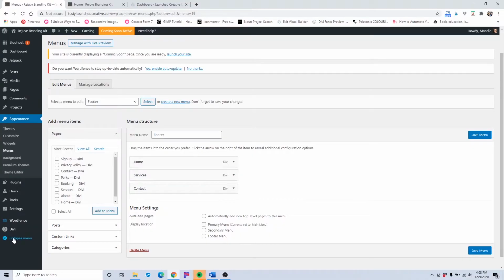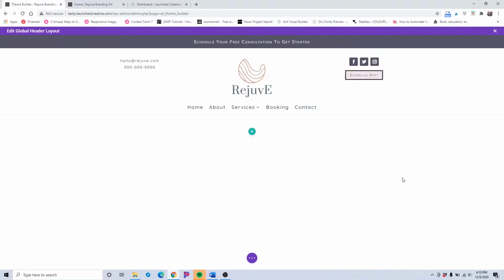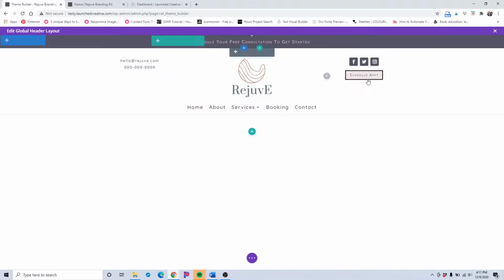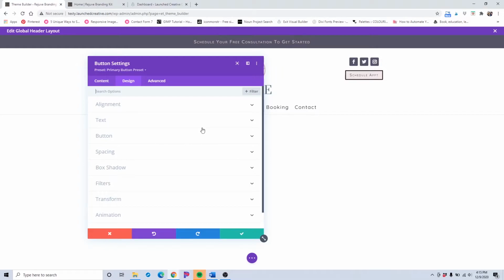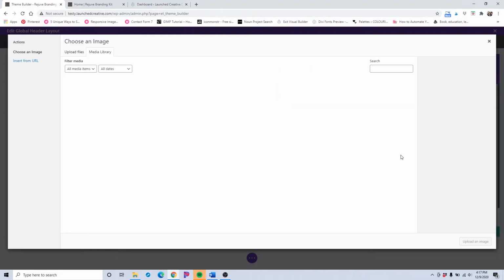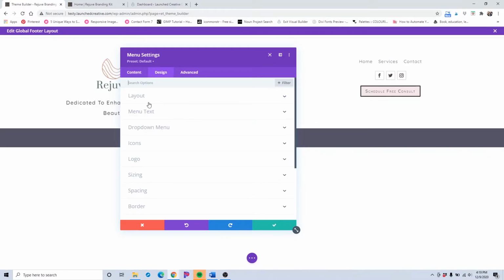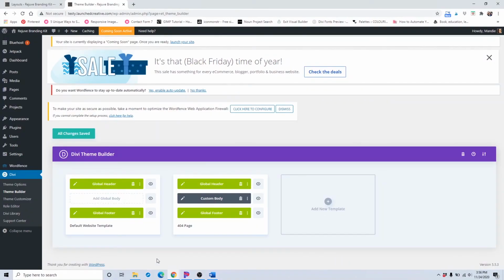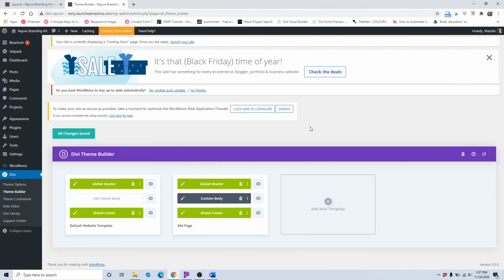Rejuve Kit: Theme Builder Customizations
Learn how to:
-Customize your header, footer, and 404 page in the Divi Theme Builder